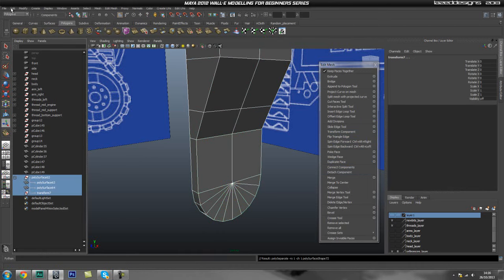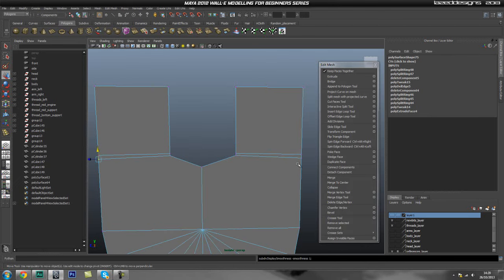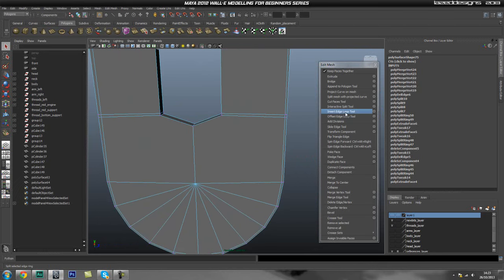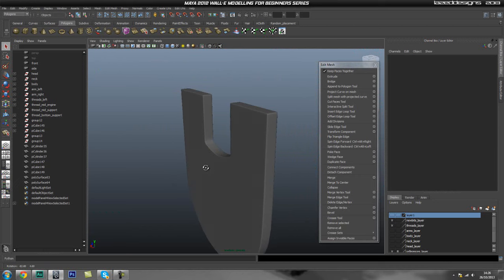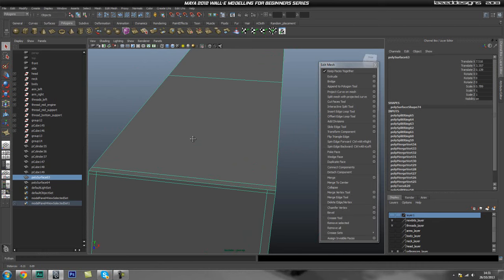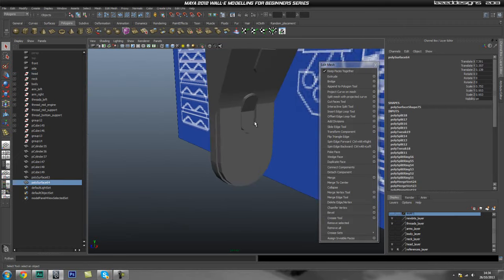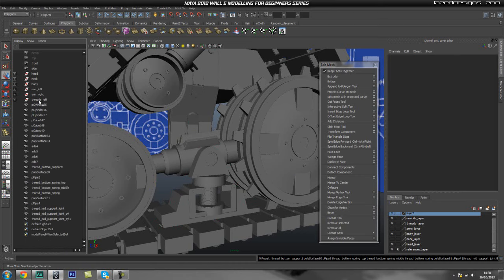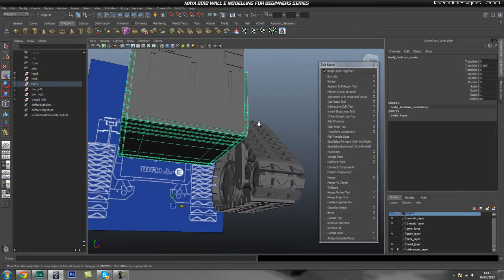Maya tutorial modeling Wall E for beginner | part 15.2